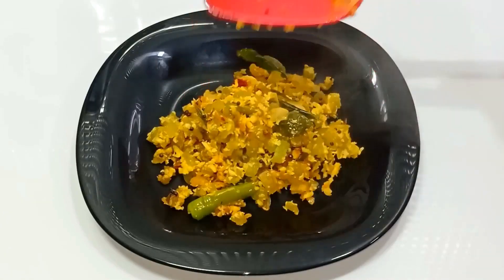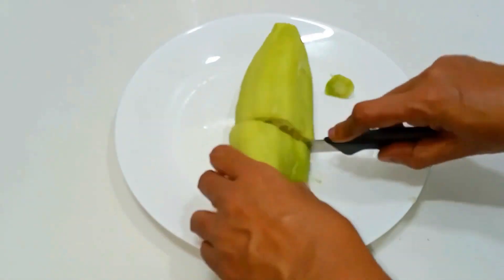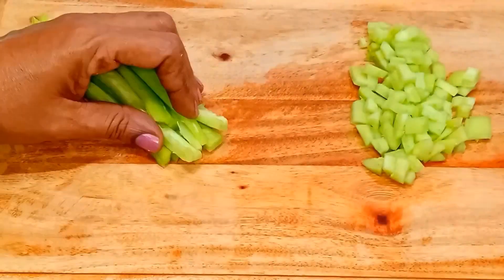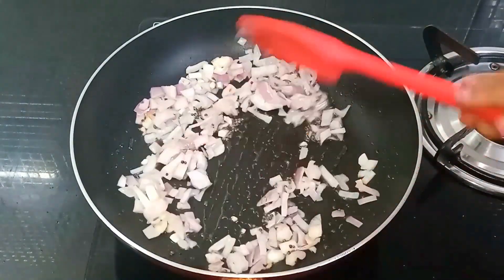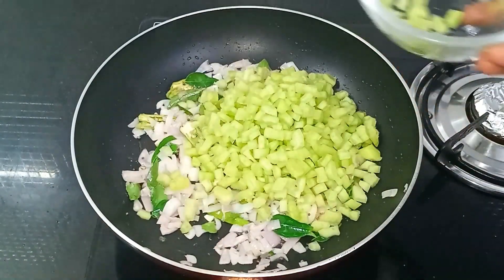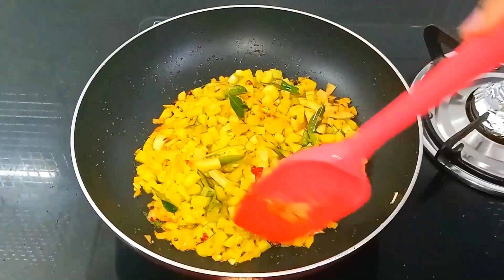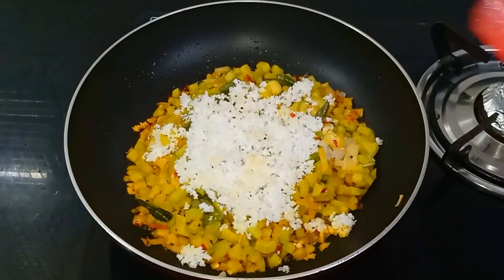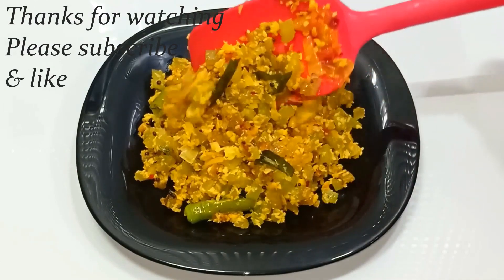പടവലങ്ങ തോരൻ / Padavalanga Thoran / Snake Gourd Stir Fry / Veg Recipes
350 g snake gourd
1 Onion, medium size
1 Green chilli
1/4 tsp Turmeric powder
1/4 tsp Chilli powder
1 tsp Chilli flakes
3 tbsp Coconut, grated
1 tsp Mustard seed
Curry leaves
Oil
Salt